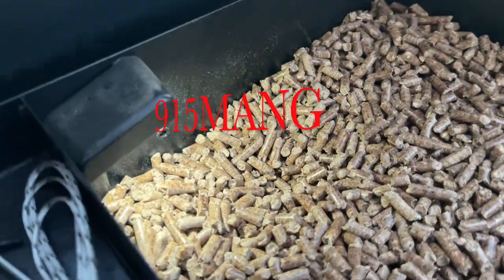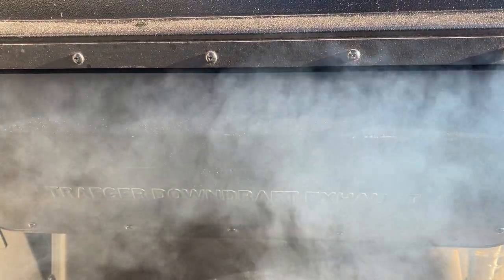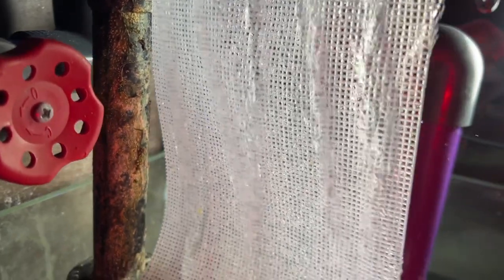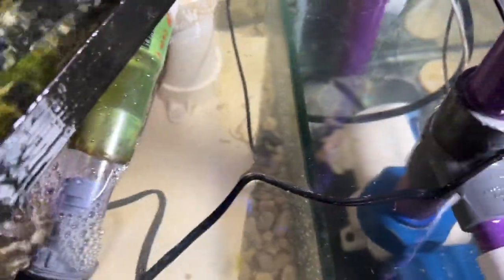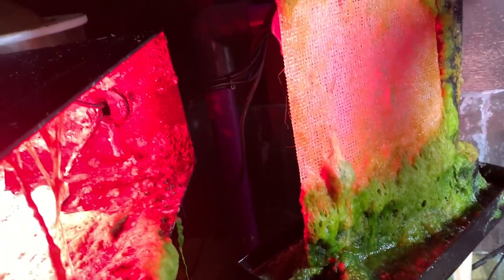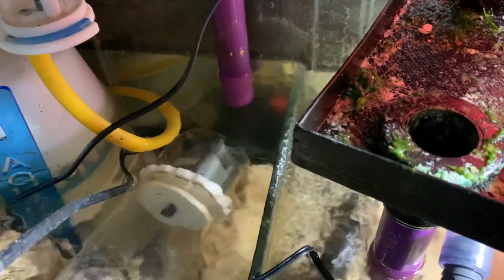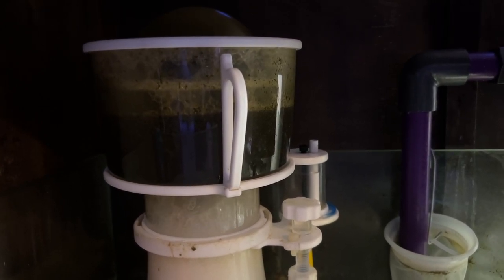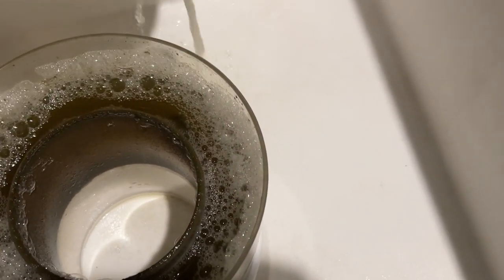ALGEA TURF SCRUBBER UPDATE ATS REEFS SALTWATER AQUARIUM CORAL REEF NANO TANK UPDATE